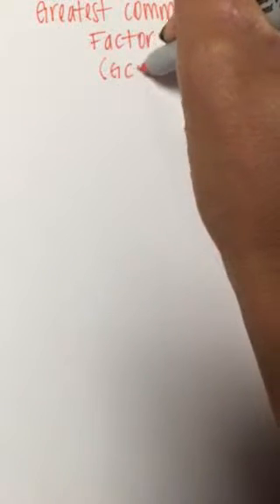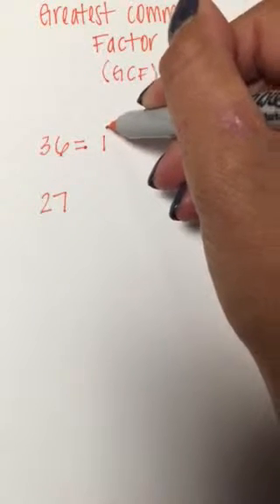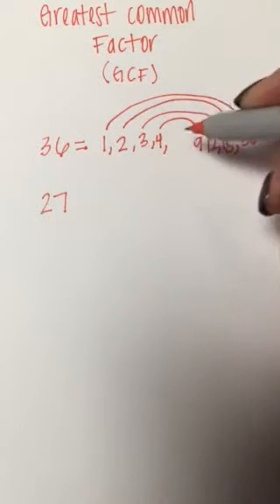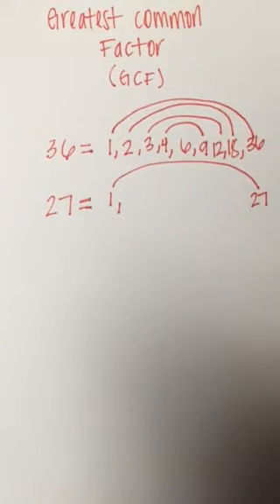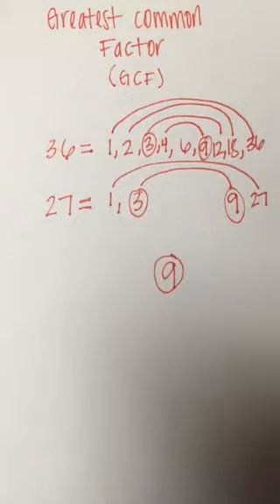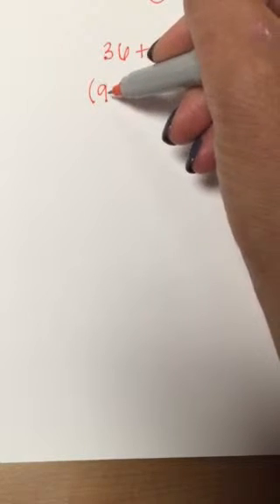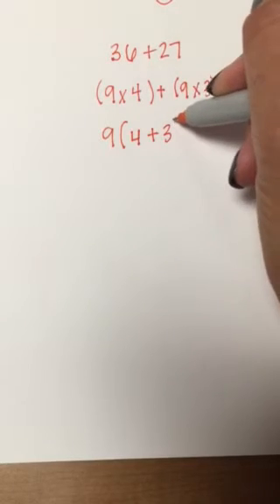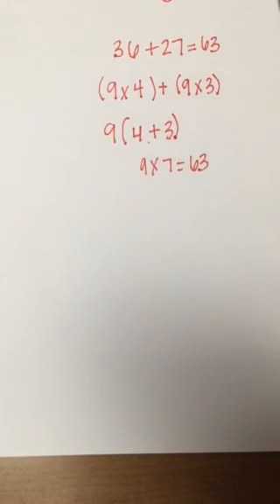Greatest common factor